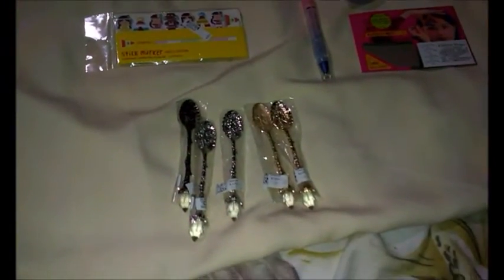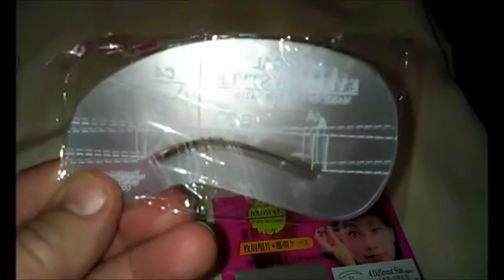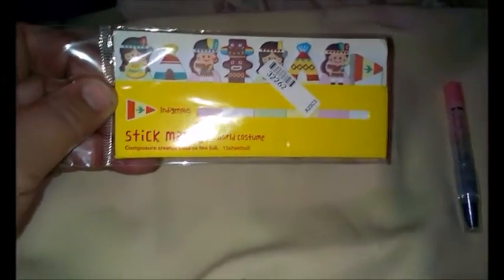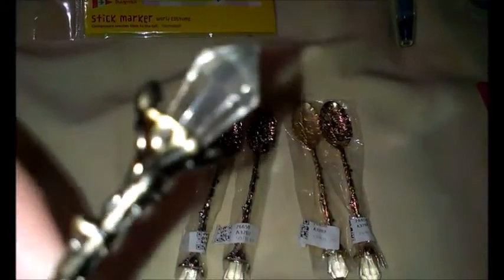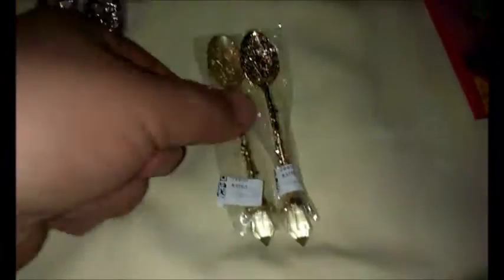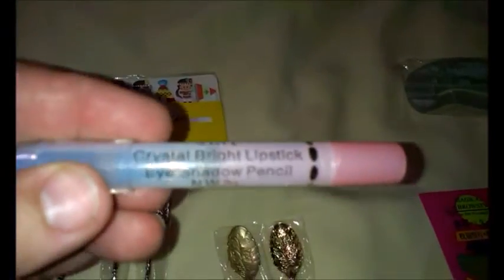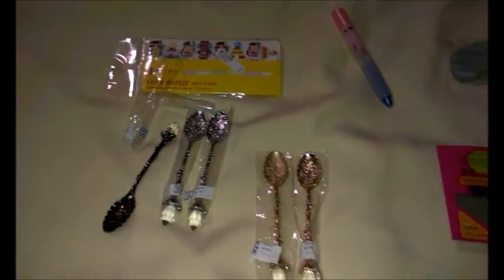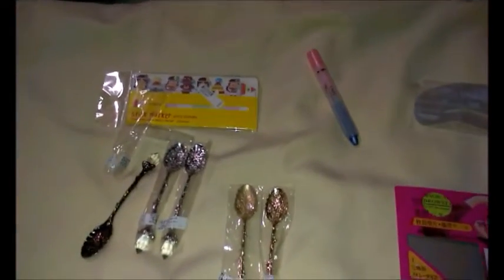My Ebay Haul number 2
E bay haul Number 2

sticky notes note _ seller kangdigital
glitter lip liner and eye liner-seller
justinyrd
eyebrow liners templates_ seller globeltrade
Mini Tea Coffee spoons-  Price $3.35 for the 5 spoons Seller Winddeal
I hope like me video